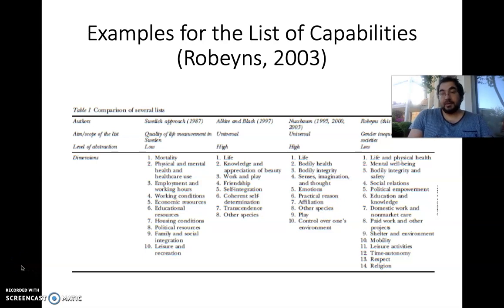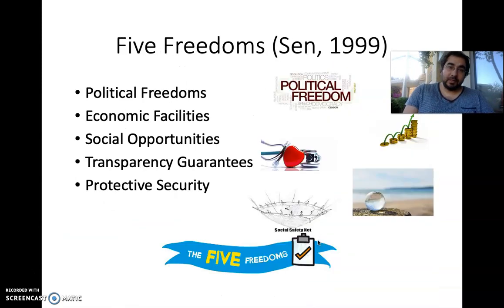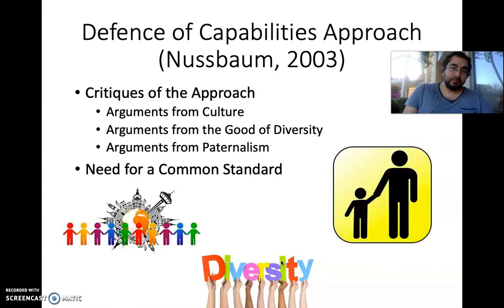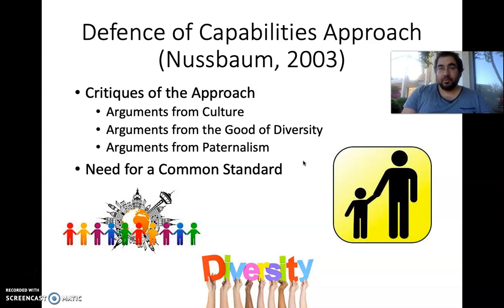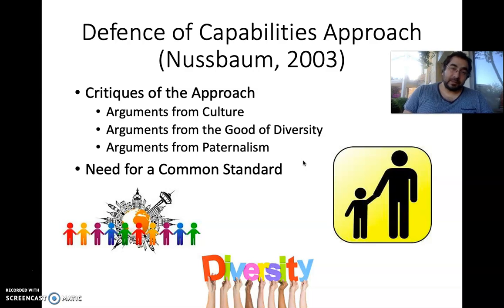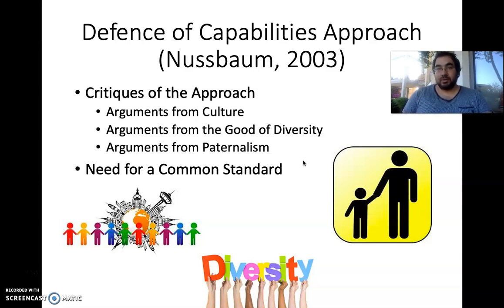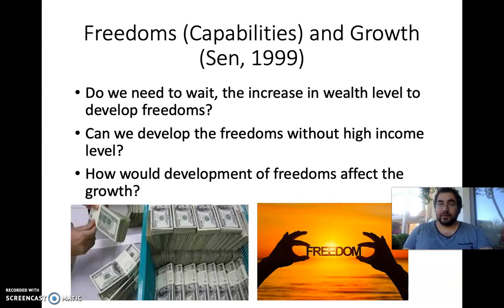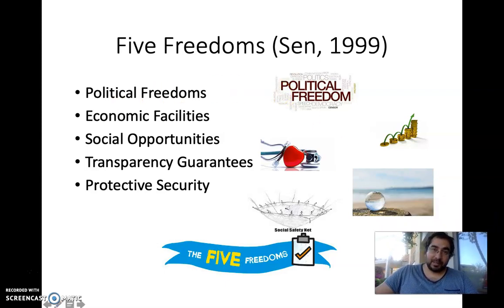Capability Approach and Alternative Measures 3